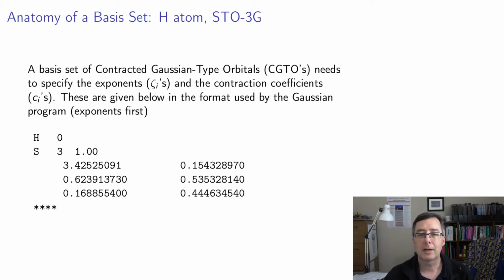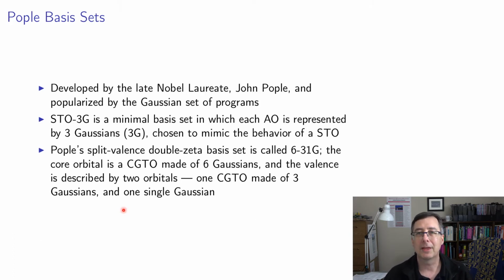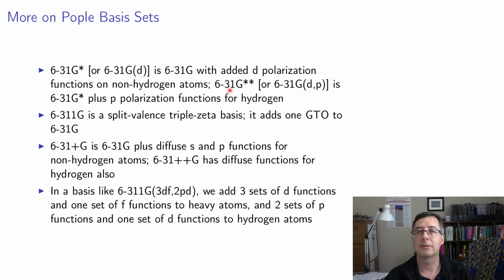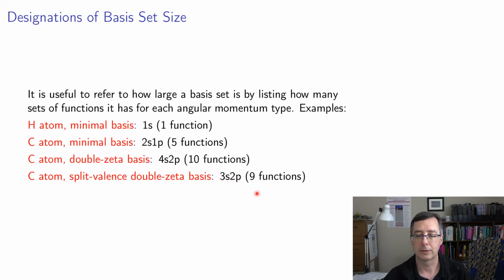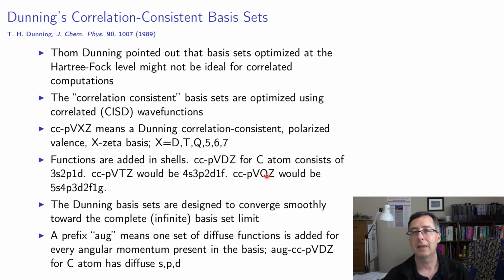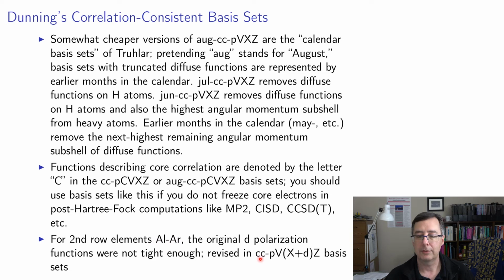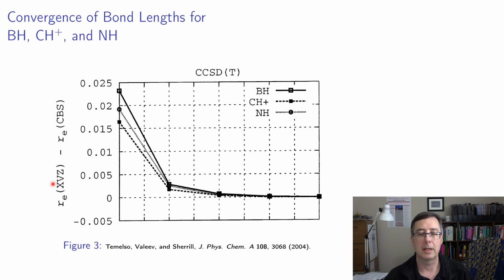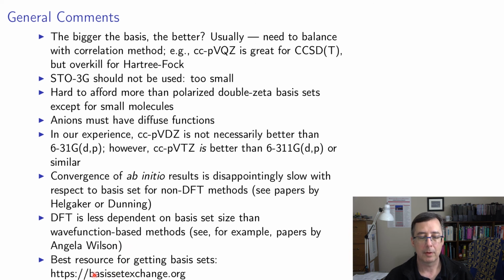Basis Sets part 2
We discuss several popular basis sets, and briefly discuss how the basis set size affects the quality of quantum chemistry computations